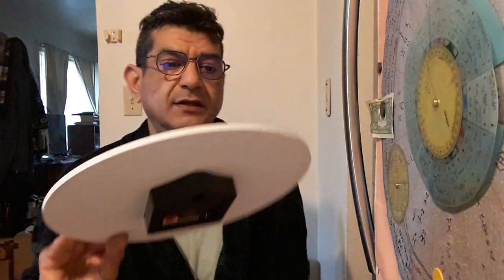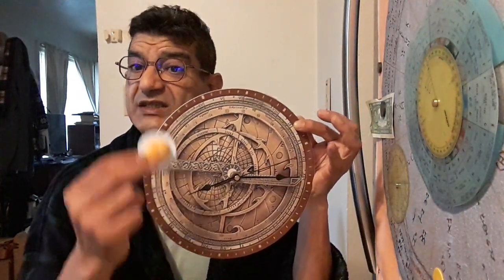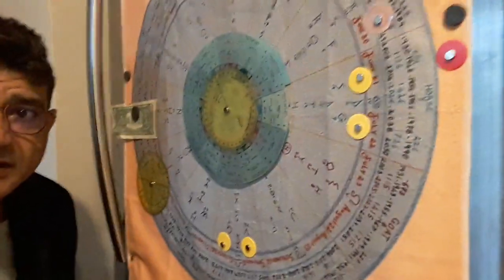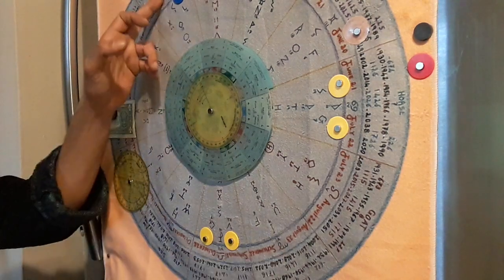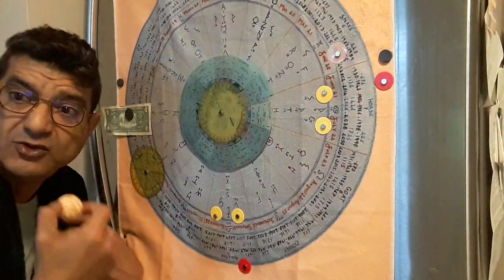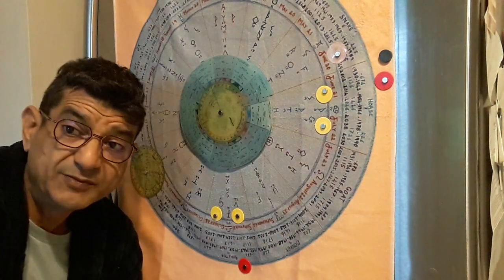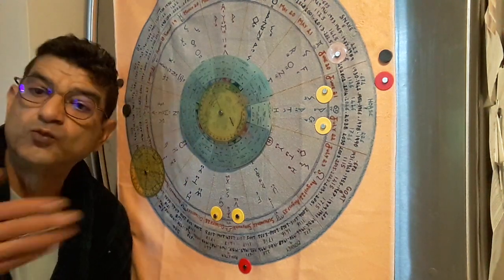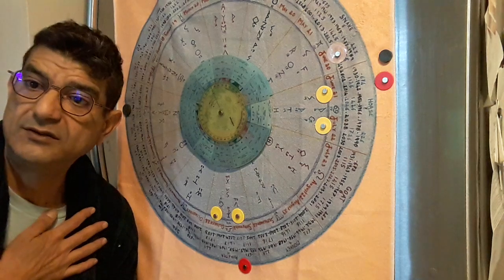2 ALL ENGLISH SPEAKING HUMANS : h2o-incorporated.com